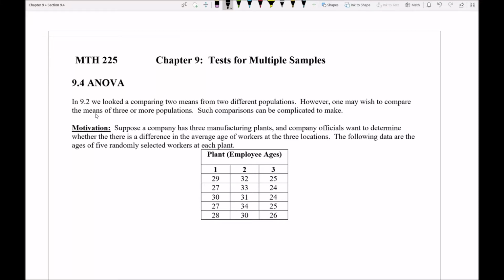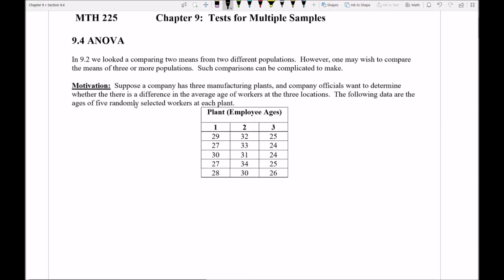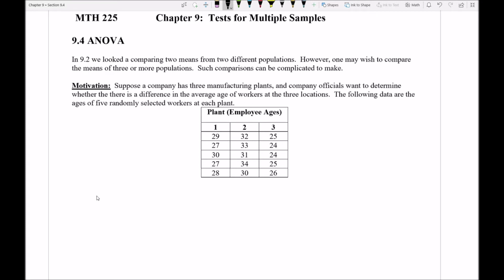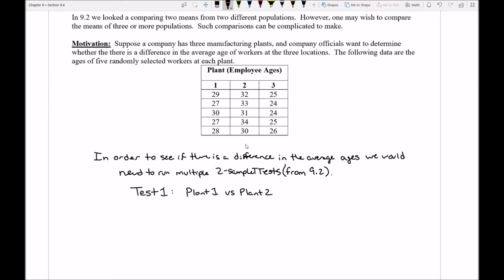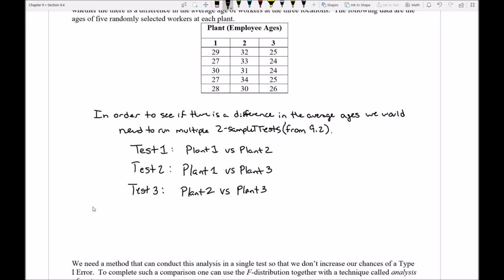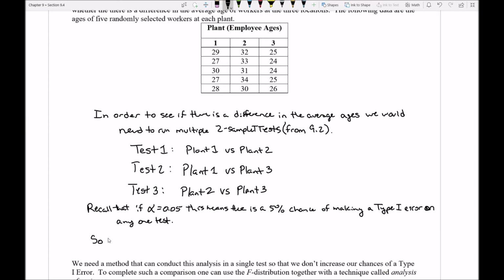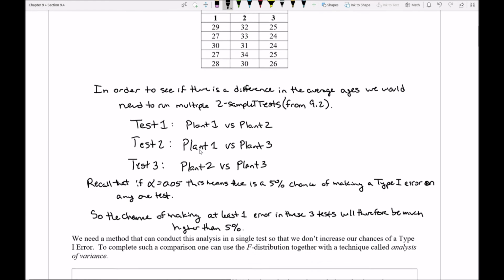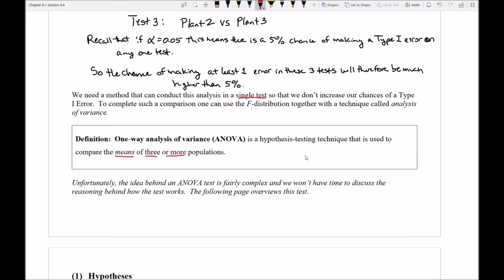9.4 Intro & Motivation